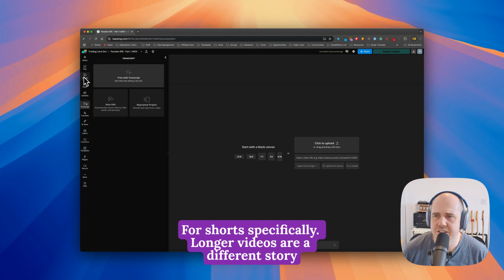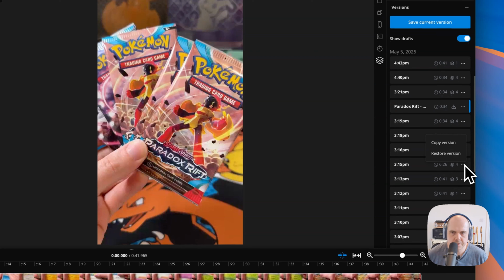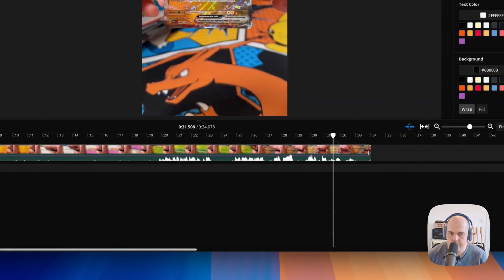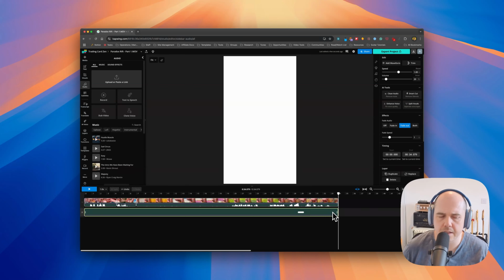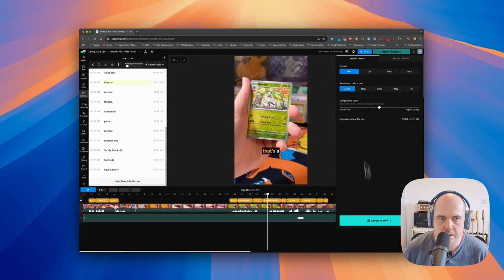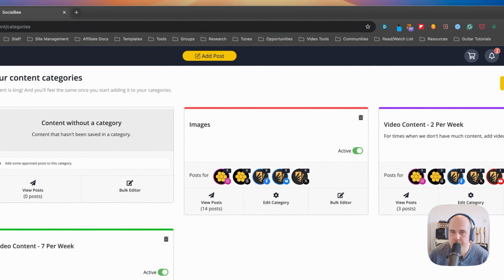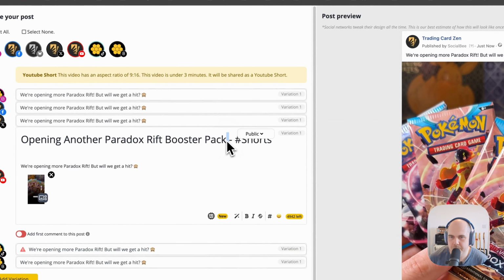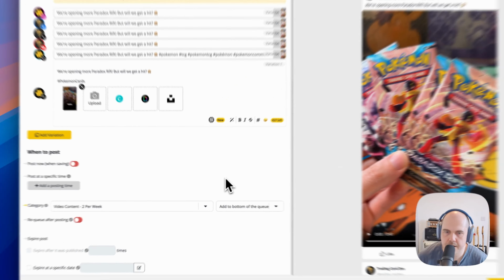How I Edit & Schedule Short Videos In Minutes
In this video, I show you how I edit & schedule short videos in minutes. This includes doing things like adding text overlays, generating subtitles, etc. And even getting the videos scheduled to social media platforms.

👀 Chapters:

00:00 - Intro
00:08 - Editing
13:29 - Scheduling
19:22 - Outro